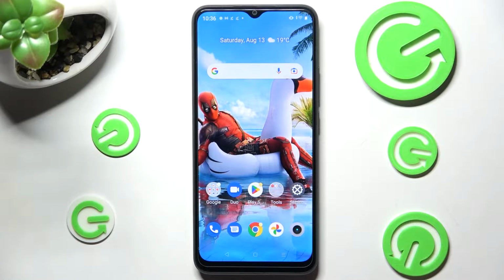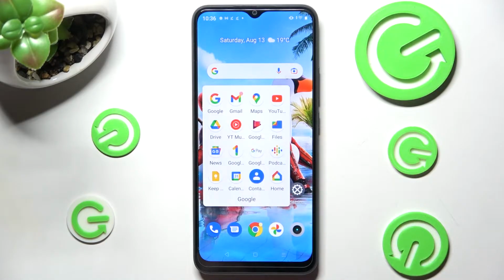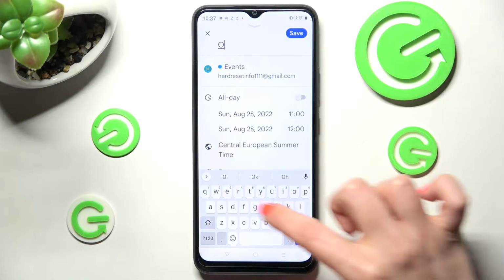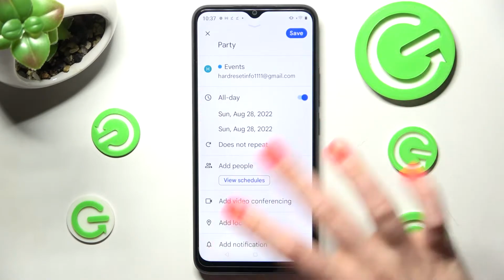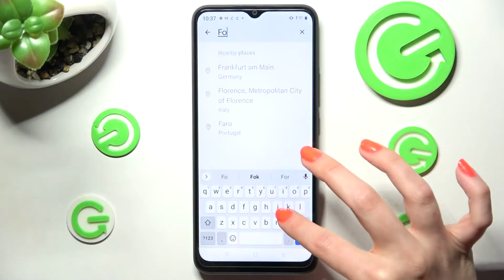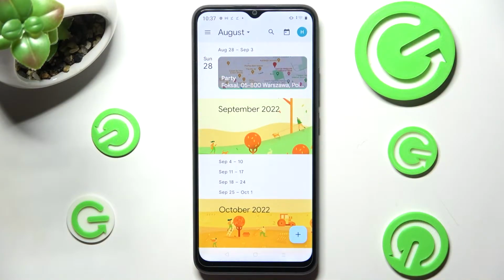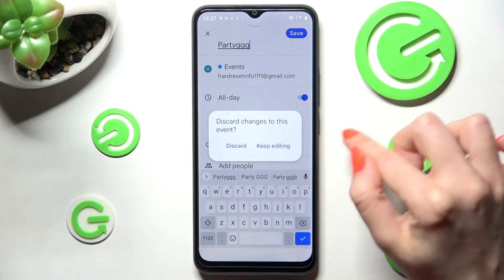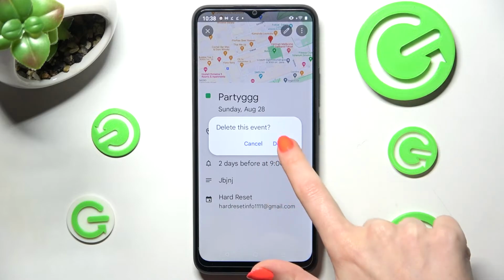REALME C30 – How To Add Event On Calendar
Are you wondering how to add event on calendar on REALME C30? In this video we will show how to add event on calendar on REALME C30. Follow step-by-step video tutorial.

How to add event in calendar on REALME C30?
How to manage events in calendar on REALME C30?
How to control events in calendar on REALME C30?